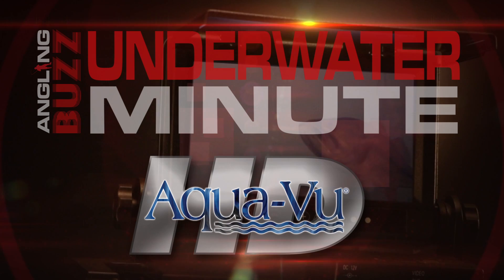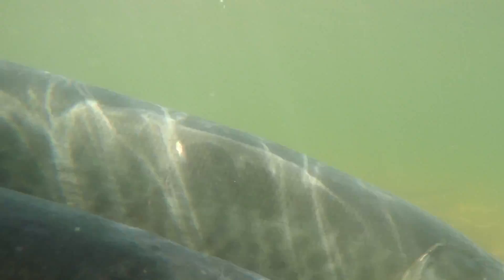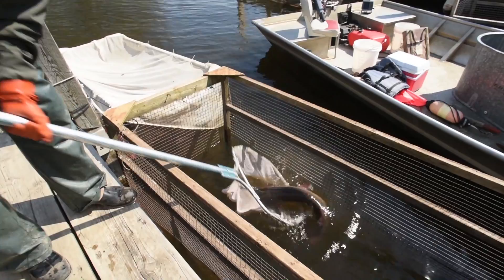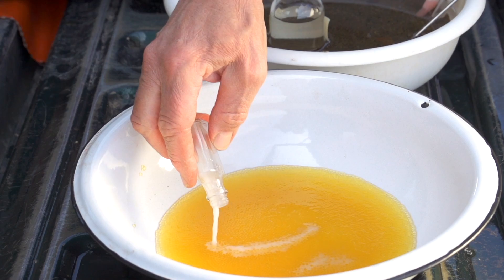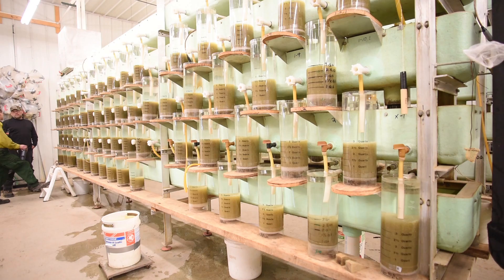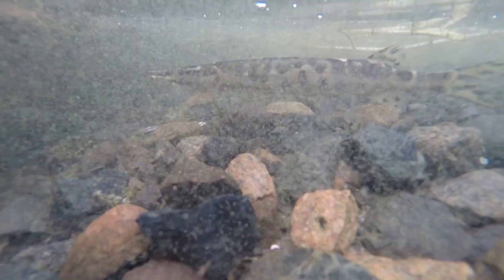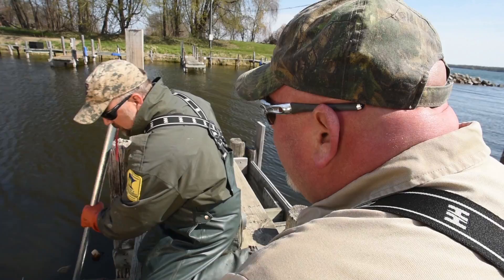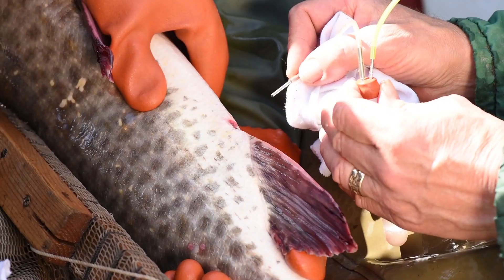Musky Spawning & Stocking in Minnesota (Explained)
In this video, Jeremy Smith discusses musky spawning and stocking in Minnesota with the MNDNR. They breakdown the entire process from netting to stocking.